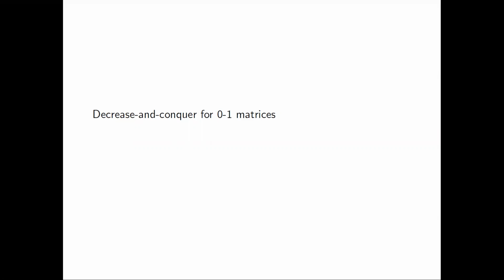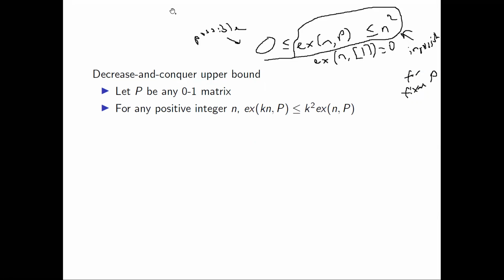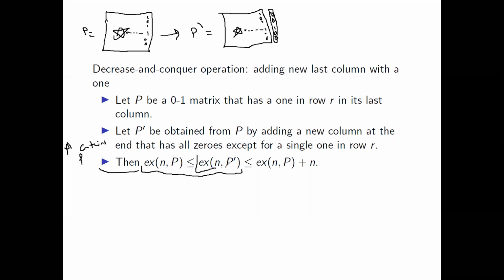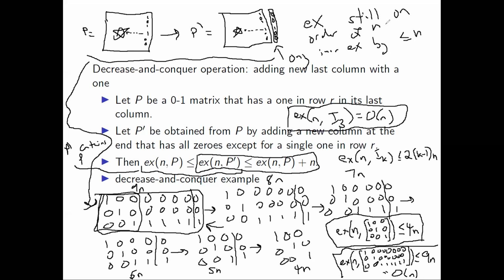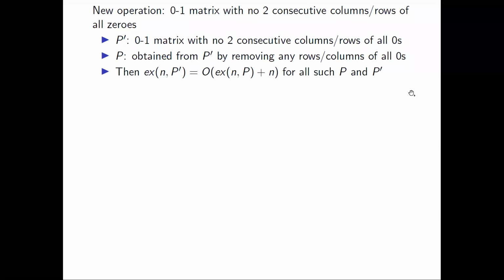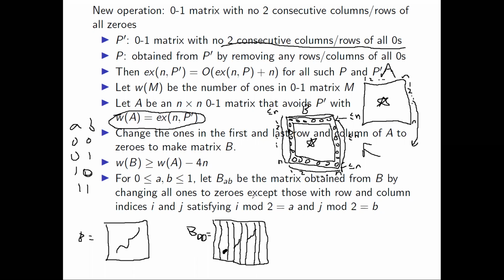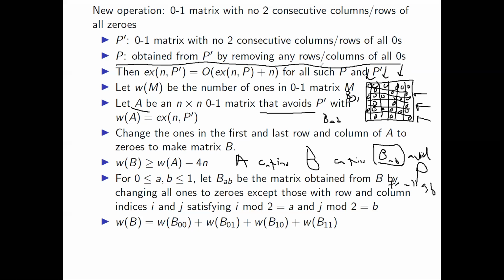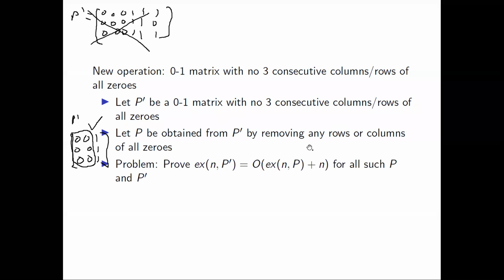Decrease-and-conquer II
forbidden 0-1 matrices, decrease-and-conquer bounds, operations that preserve the order of 0-1 matrix extremal functions